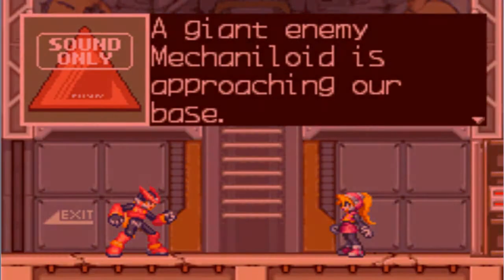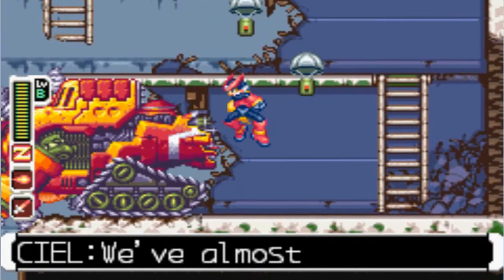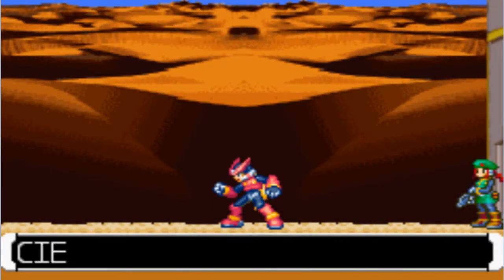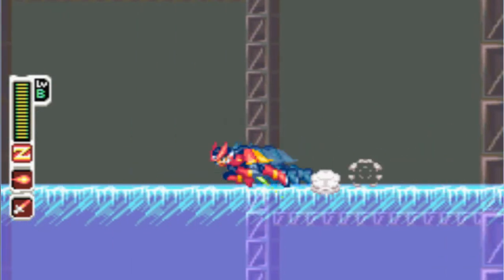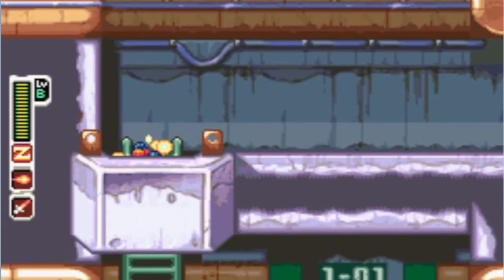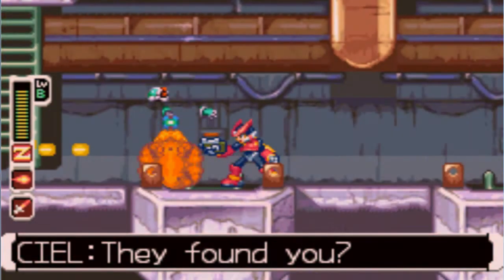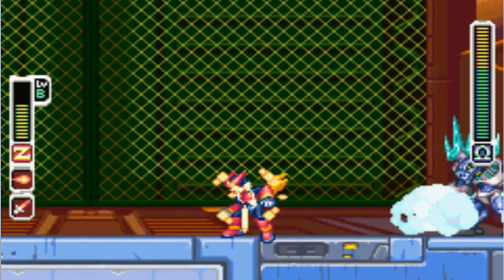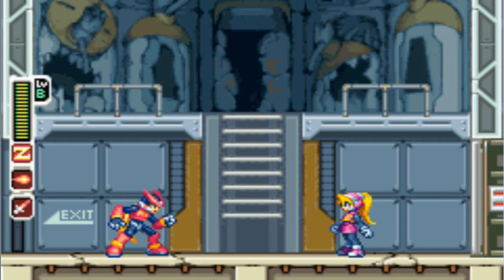Mega Man Zero Walkthrough Part 5: Invasion!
Of course I repel the invasion by myself.